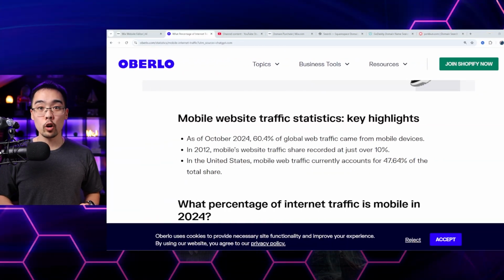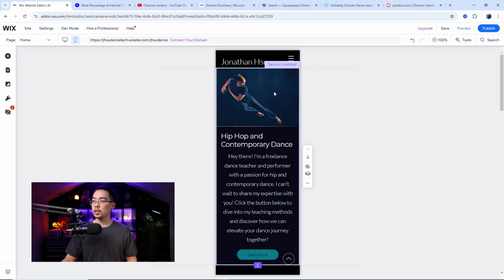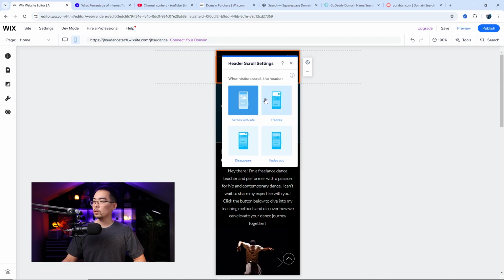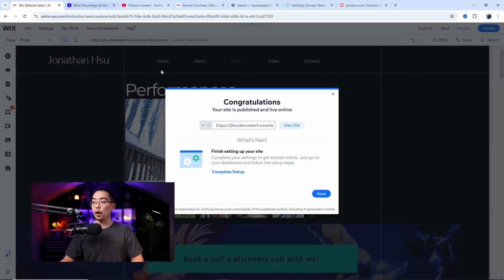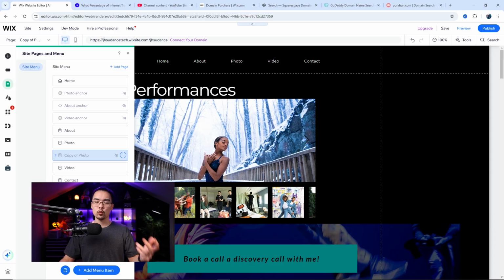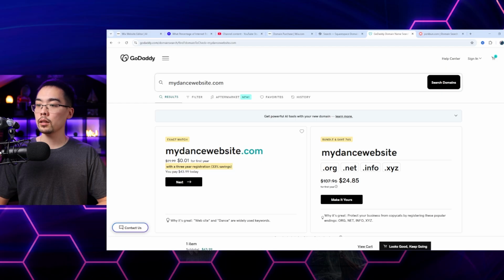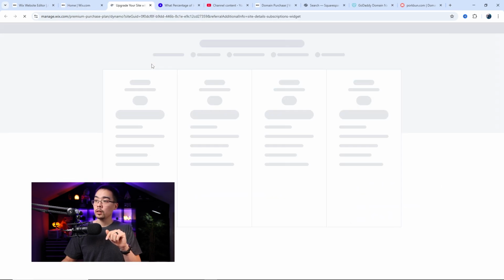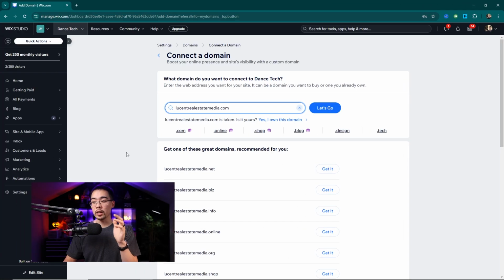How to Publish Your Dance Website (And Get the Best Domain!)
🚀 Ready to publish your dance website? Before you hit "go live," there’s one crucial step you CAN’T skip! In this video, I’ll walk you through:
✅ How to make sure your website looks perfect on mobile devices 📱
✅ The best place to buy a domain (spoiler: NOT Wix, GoDaddy, or Squarespace!)
✅ How to connect a custom domain to Wix for a professional look 🌎
✅ Tips to avoid common mistakes when launching your site

🔥 BONUS: Grab my FREE Ultimate Dance Website Checklist to make sure your site is set up for success!

👉 If you want personalized feedback on your dance website, send me a link at —I’d love to do a website critique series to help our dance community grow!

🎬 Missed the other parts of this series? Learn how to build your homepage, gallery, About Me page, and more—watch the full playlist here!

Timecodes:
00:00 - 0:13 preview
00:14 - 1:15 intro
01:16 - 3:28 why it's important you make your website mobile friendly
03:29 - 11:24 DEMO making your website mobile friendly
11:25 - 13:08 where to purchase a domain
13:09 - 15:13 comparing Wix, Squarespace, GoDaddy, Porkbun prices
15:14 - 18:11 DEMO buying and connecting a domain
18:12 - 20:02 outro